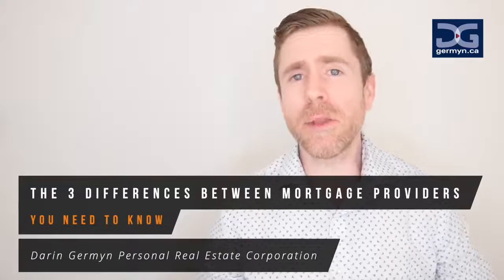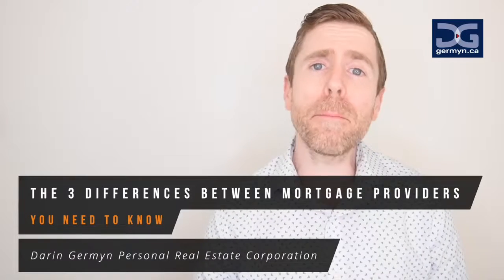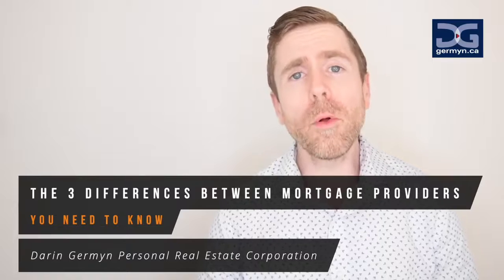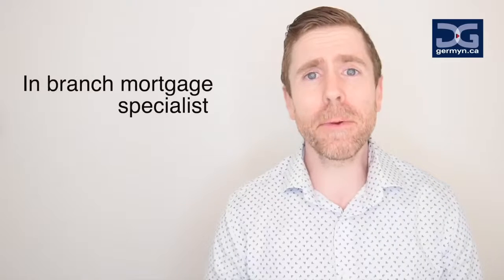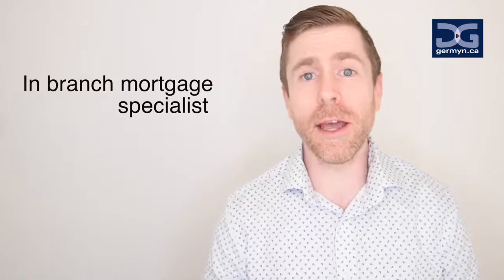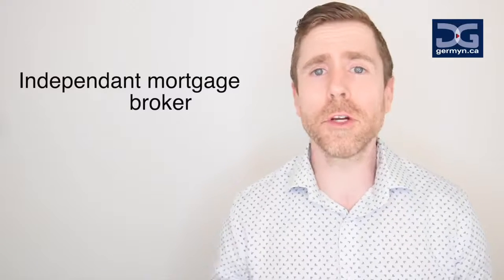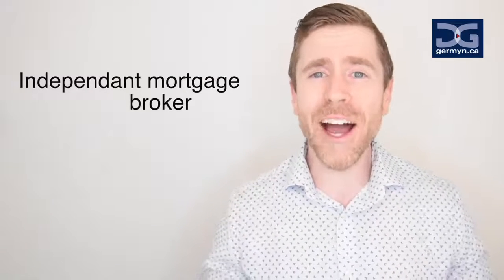How to WIN when it comes to mortgages | Video on Mortgage Brokers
Curious on the differences between getting your mortgage directly from a bank vs a mortgage broker? In this video, we address your options for getting a mortgage to buy a home. Learn what to be cautious of, how to select the best representation and what the lenders are NOT telling you.

About the Germyn Group:

The Germyn Group consists of Darin Germyn, Personal Real Estate Corporation, and Adam Howsam. Two realtors located in the Fraser Valley looking to help our clients get it right, the first time, when buying or selling real estate.

Darin has been in the real estate industry since 2007, and has had the luxury of helping over 500+ families in real estate. Darin was the former President of the Fraser Valley Real Estate Board in 2019, and top 1% in the FVREB for volume. Darin has also been featured on News 1130, CKNW, CTV News, Global News, Business Vancouver, Real Estate Video Influencers,  Three Best Rated, The Georgia Straight, Country 105 & Real Estate Magazine